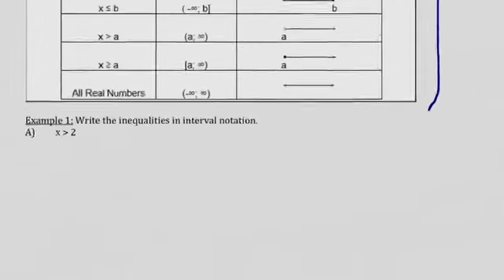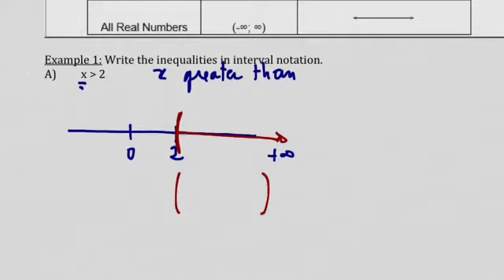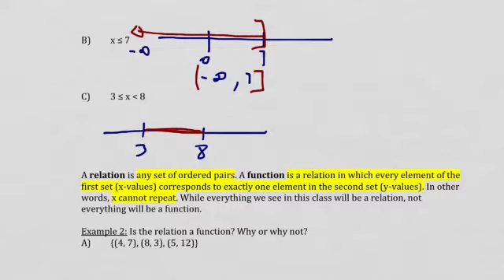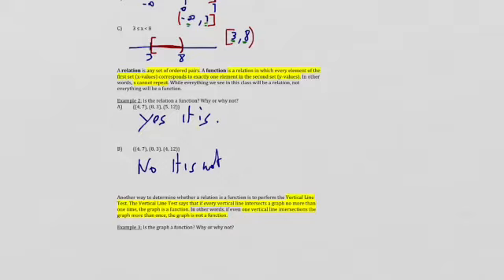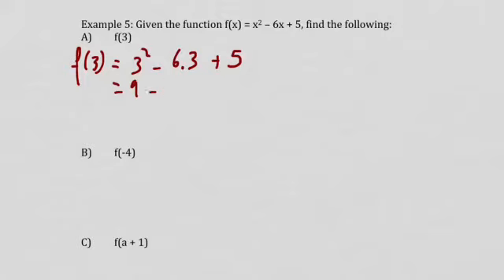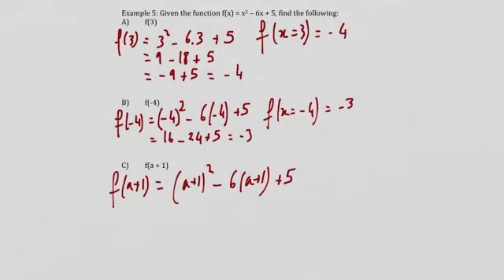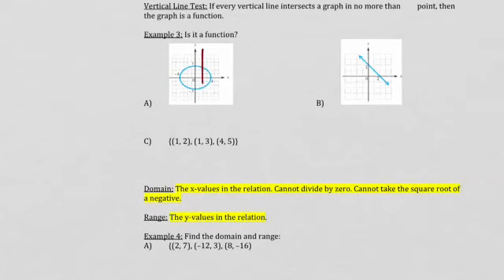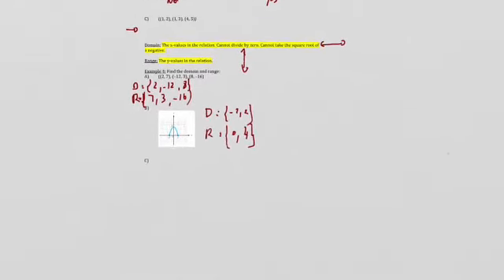WB 102 section 1.2